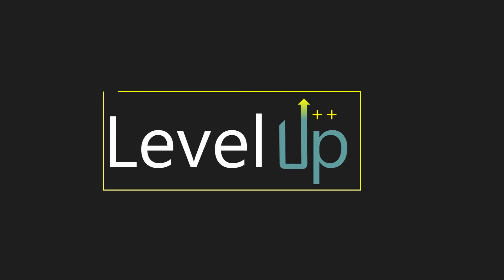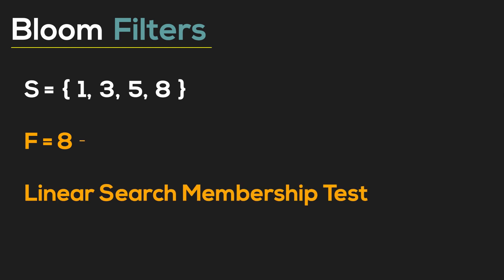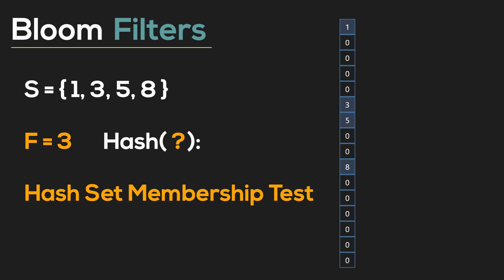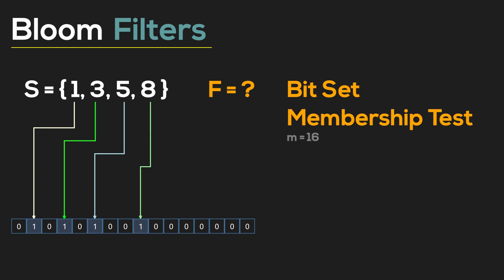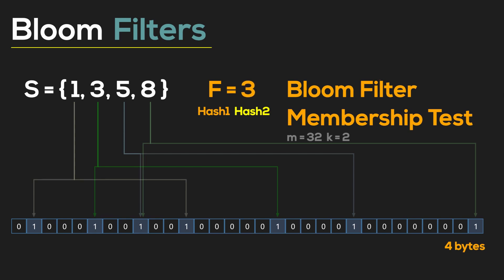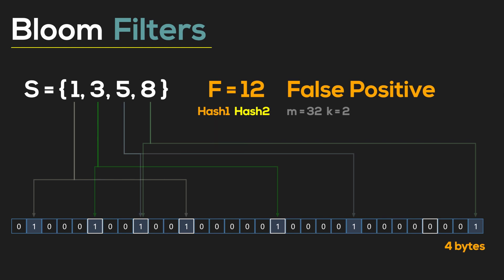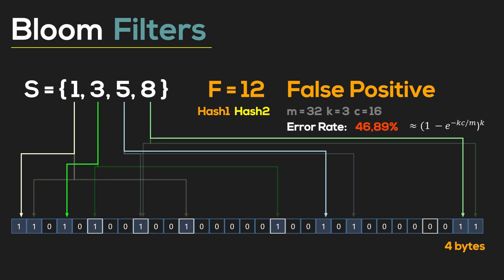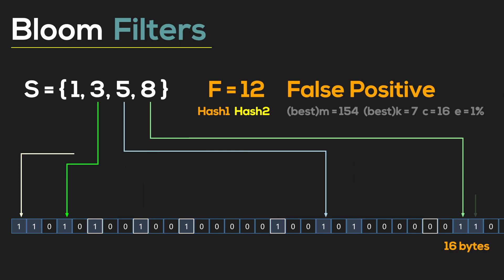What are Probabilistic Data Structures: Bloom Filters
This video will introduce you to Probabilistic Data Structures, and we shall cover a data structure called a Bloom Filter that's used to do efficient membership testing (if X is present in set S)

People are asking me how I'm Morphing the text like that, and it's a project in C# that I'm developing but it's kind of a mess that I'm slowly changing into a library so here's the morphing code as a gist:

If you have questions about this code just ask. I will be making a video on how to do morphing animations soon.